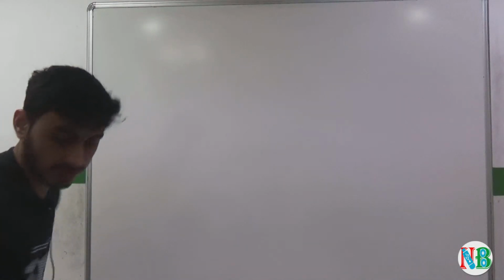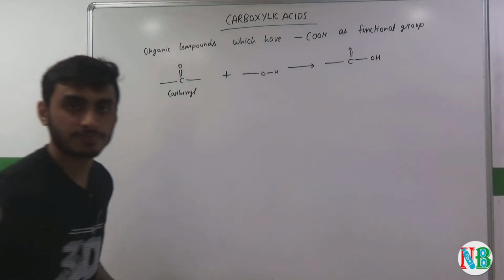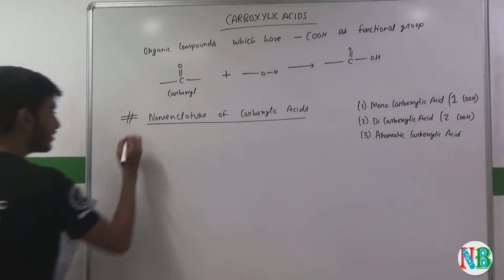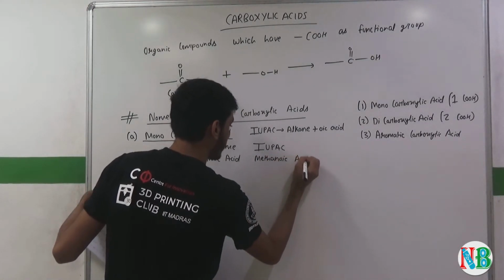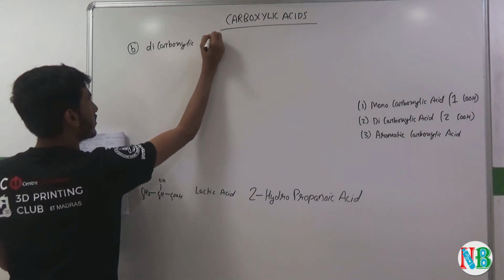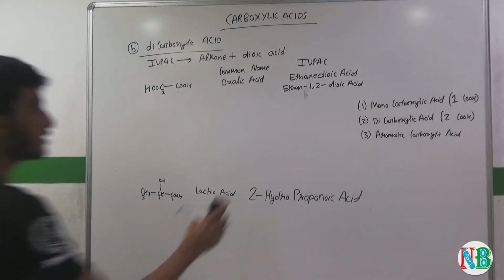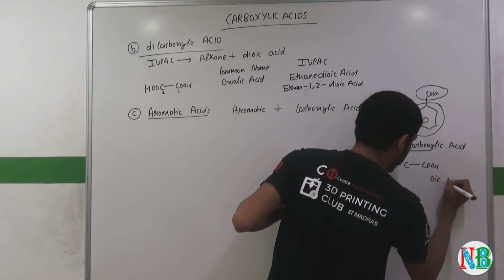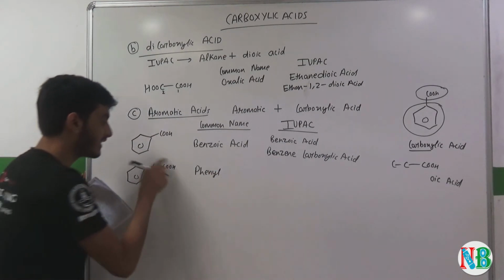Introduction to Carboxylic Acids | Aldehydes, Ketones and Carboxylic Acids